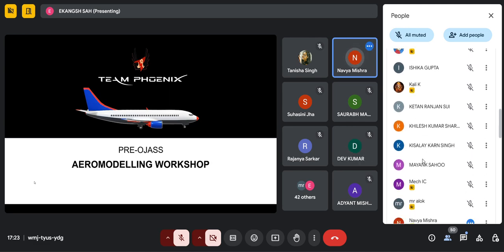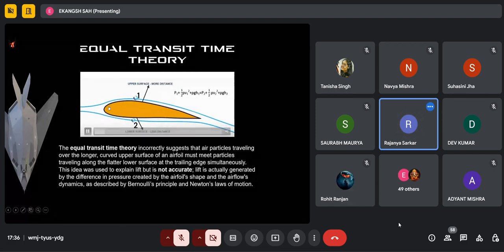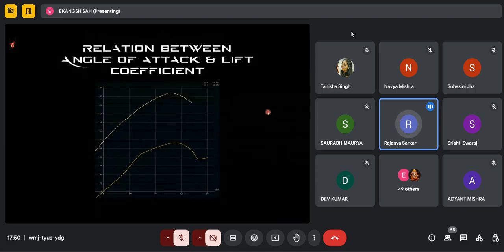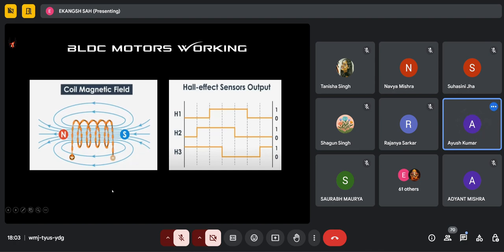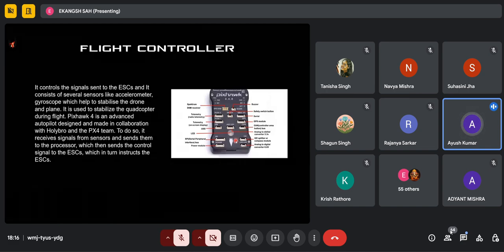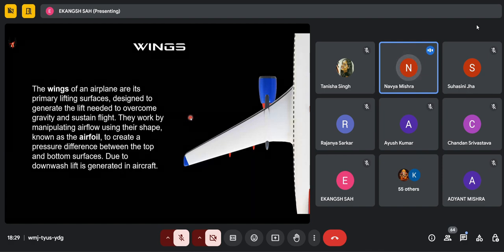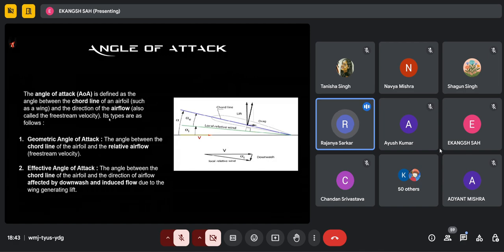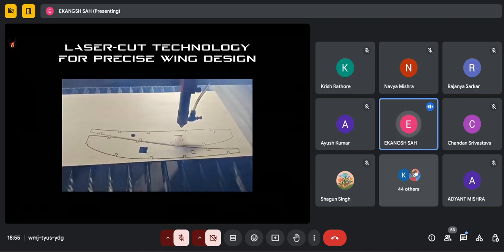Team Phoenix Orientation (Online) - 2K25